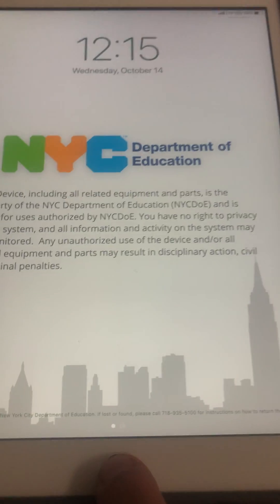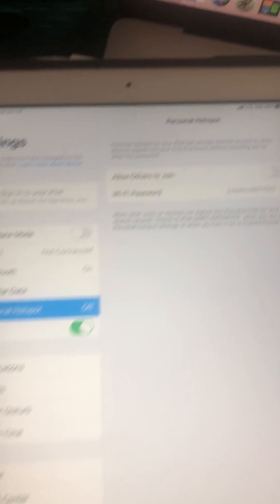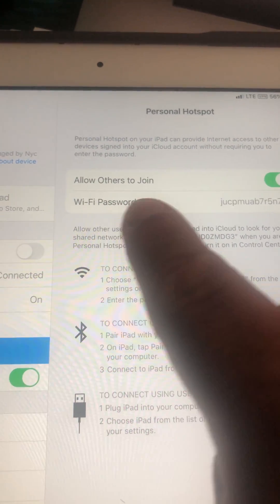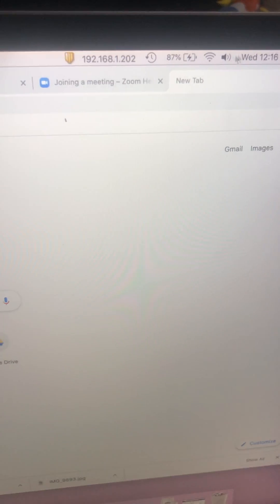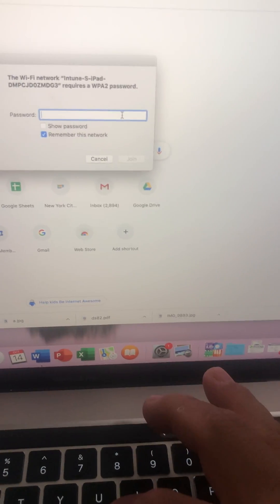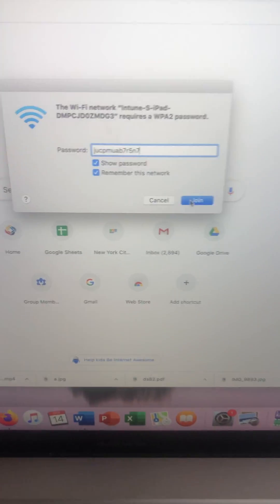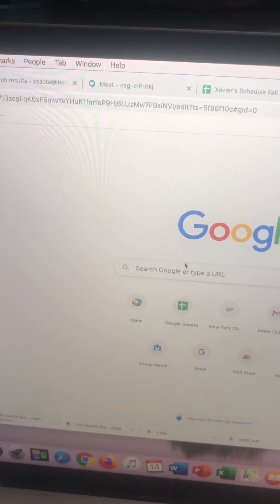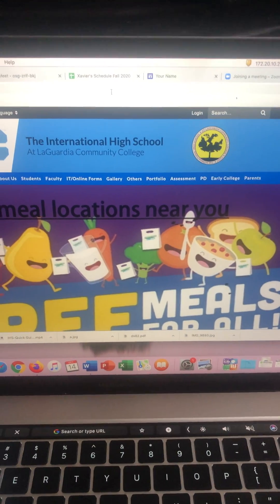Guide: How to turn your Department of Education IPAD into a WiFi hotspot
By: Xavier Sacta